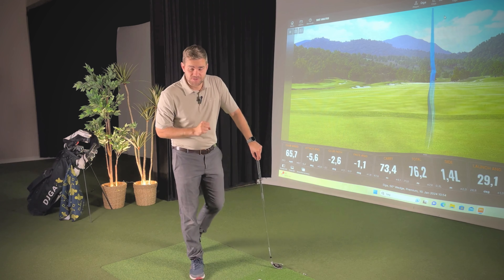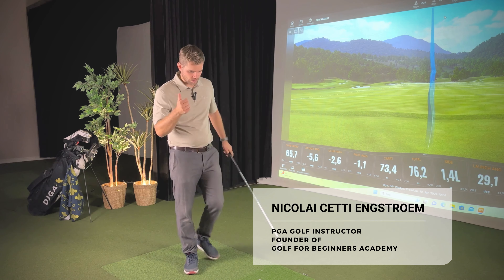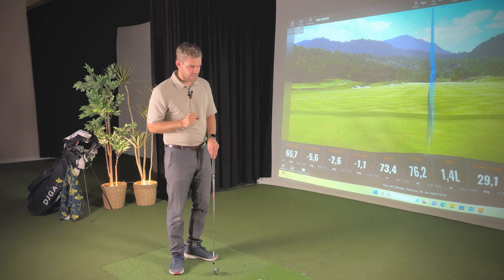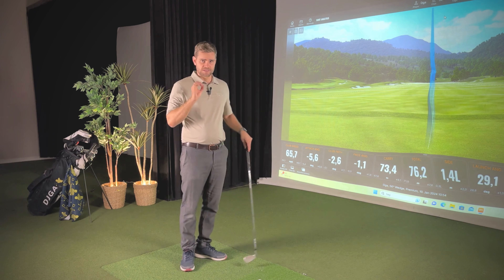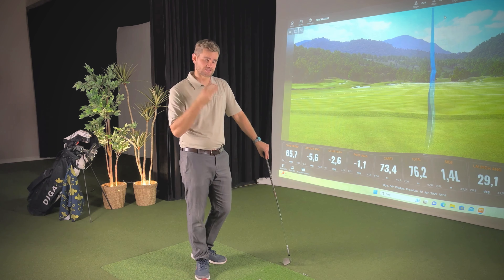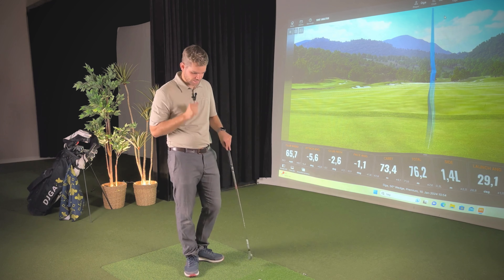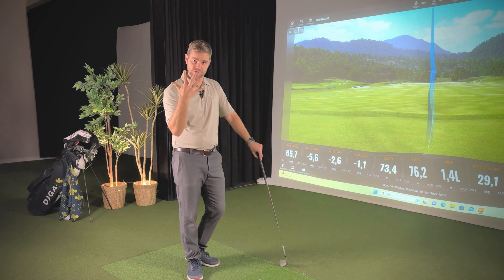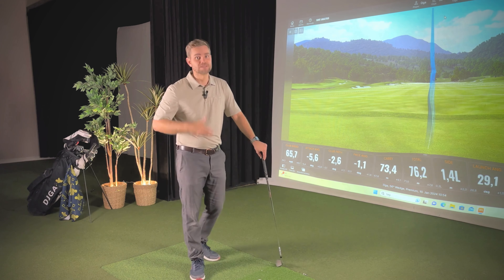What Is a Birdie in Golf? Explained Simply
Welcome to Golf For Beginners Academy! In this video, we're diving into the exciting world of golf by exploring one of the key terms every beginner should know: "What Is a Birdie in Golf?" 🏌️‍♂️🦅

Discover the simplicity behind the birdie concept as we break it down step by step. From understanding the scoring system to the thrill of achieving a birdie on the course, this video is your go-to guide for mastering this fundamental aspect of golf.

Whether you're a novice or just looking to brush up on your golf knowledge, this video is your ticket to enhancing your understanding of the game.